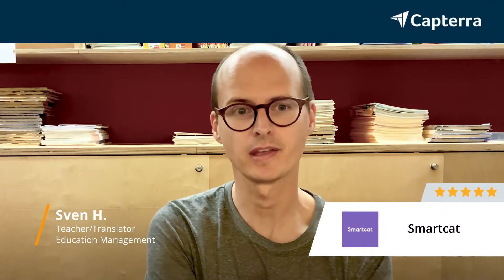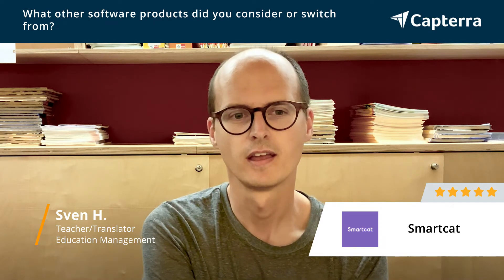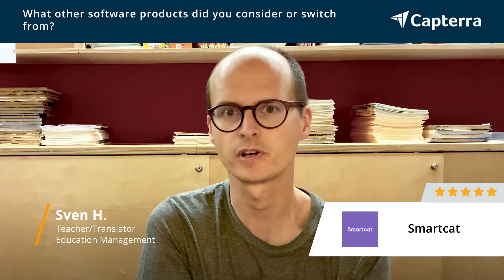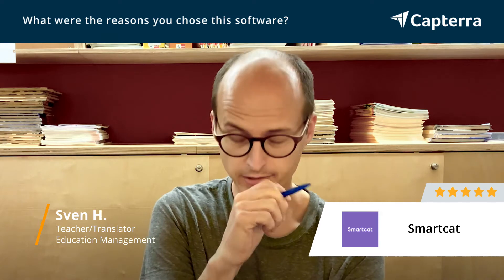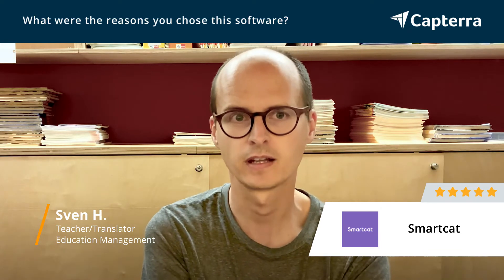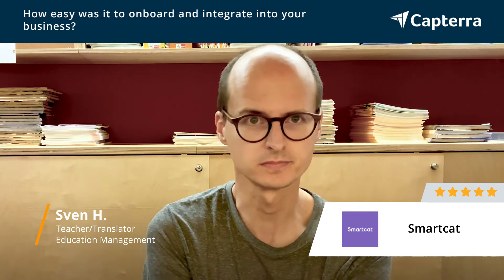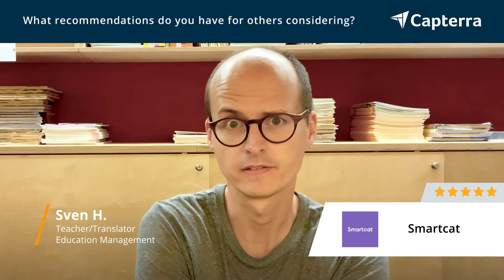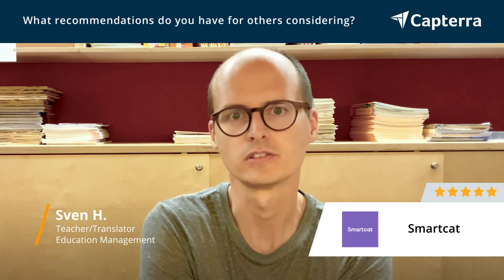Smartcat Review: A great tool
"💡📘 Interested in Smartcat? Browse Smartcat reviews, pricing and compare with popular alternatives

Smartcat Review 2022.

Cloud-based translation project management software.

Smartcat is an all-in-one platform connecting businesses and translators into a continuous translation delivery loop by combining a collaborative workflow solution, a marketplace, and a network of translation professionals.

 Figures as of mid-2019: 10,000+ LSPs and end customers, 250,000+ freelancers, 70+ partners in 40+ countries.

0:00 Intro
0:12 What other software products did you consider or switch from?
0:36 What were the reasons you chose Smartcat?
1:15 How easy was it to onboard and integrate Smartcat into your business?
1:44 What recommendations do you have for others considering Smartcat?"